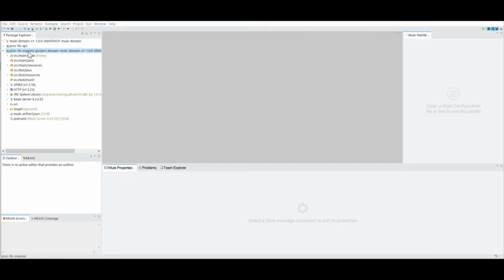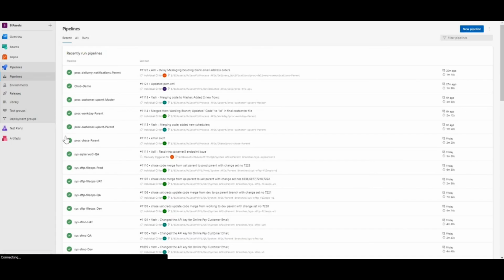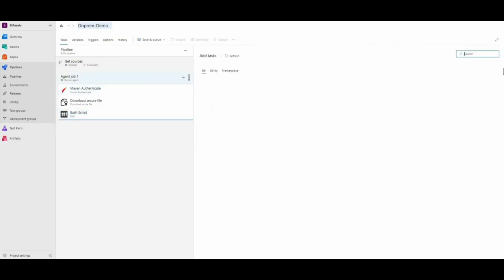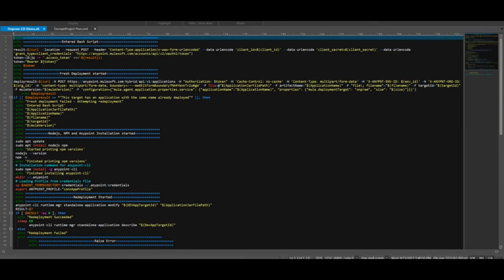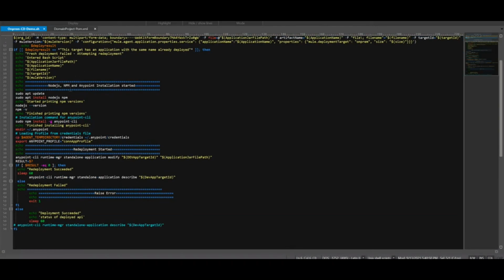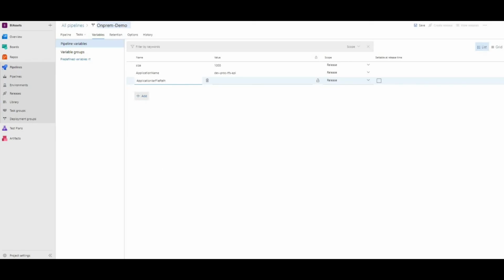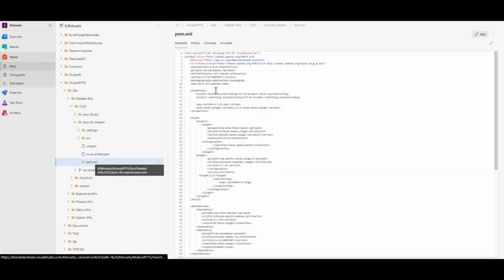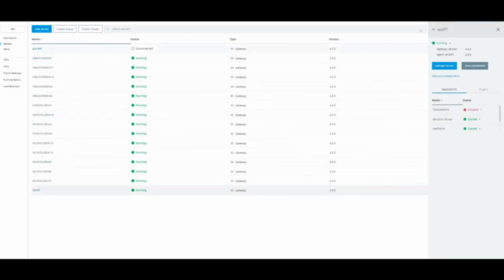How to Implement CICD on MuleSoft using Azure DevOps and TFS?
The intent is to minimize the changes required on pom.xml and perform CI on Mulesoft API for On-premise CD.

Chapters
00:00 - Introduction
00:58 - Creation of the project
01:40 - Setting up the repository and the branch connected to the pipeline
02:15 - Setting up Cloudhub references into the project
03:40 - Setting up Azure pipeline settings into the project
05:25 - Setting up the branch with updates and set up a remote repository
06:00 - Creation of Microsoft Azure pipeline
07:30 - Activation of Microsoft Azure license
08:30 - How to start the CI/CD pipeline
09:45 - Check of the deployment on Cloudhub

Continuous integration and continuous delivery are two important steps of software development, especially when a lot of deployments are needed. Mulesoft applications deployed on Cloudhub could be handled via CI/CD thanks to Microsoft Azure Devops pipelining tool.